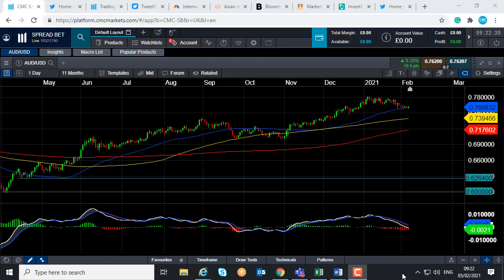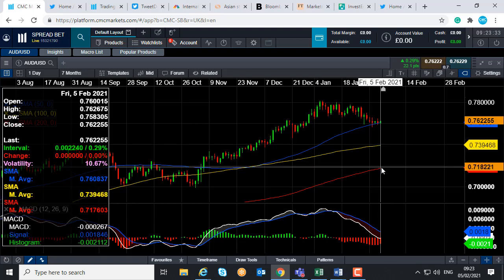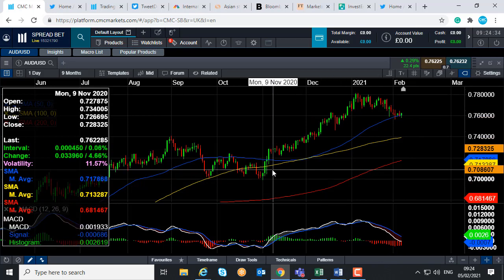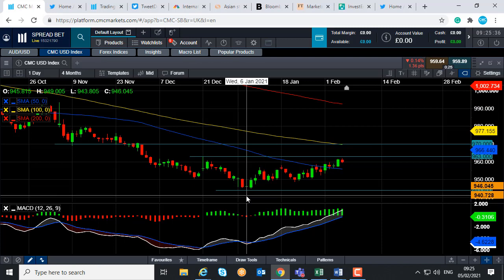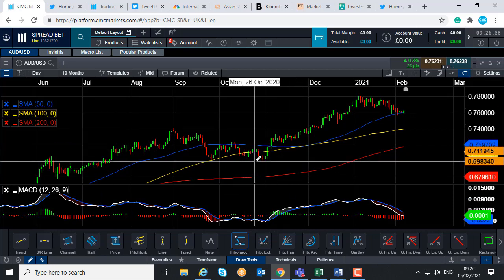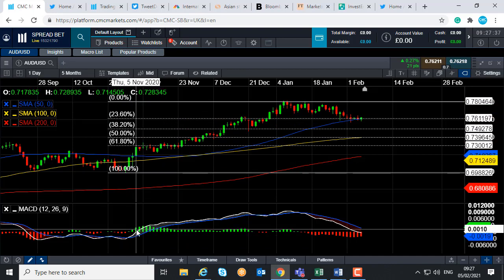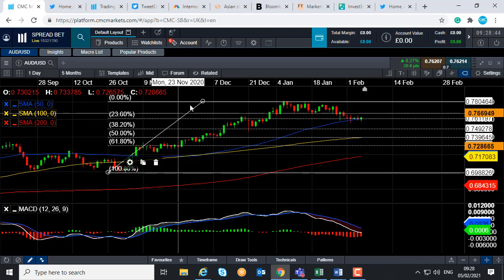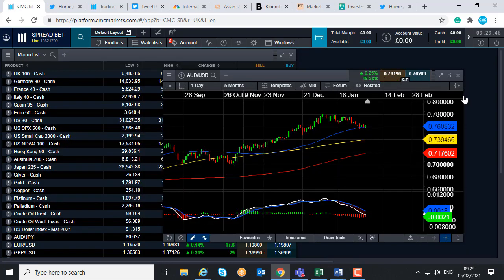Will the broader uptrend in the AUD/USD continue? – 5 February 2021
David talks about the recent pullback in the AUD/USD and discusses the possibility of the wider uptrend continuing. Get the latest daily analysis on key markets such as US 30, UK 100, Germany 30, Japan 225, USD/JPY, EUR/USD, GBP/USD, Brent and West Texas Crude Oil and Gold via our CMC TV playlist.